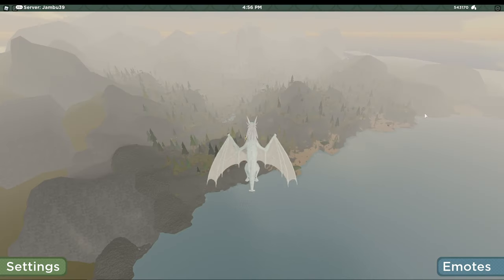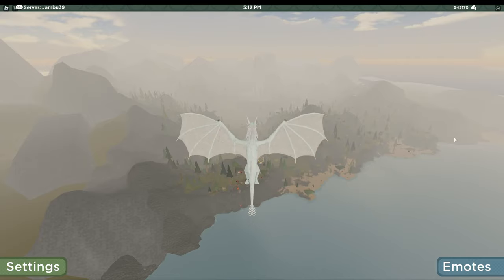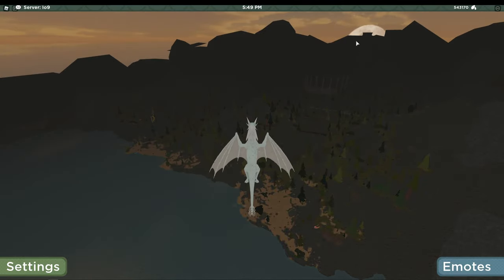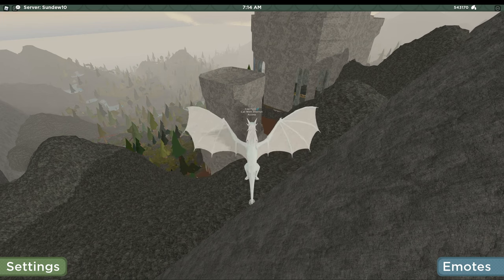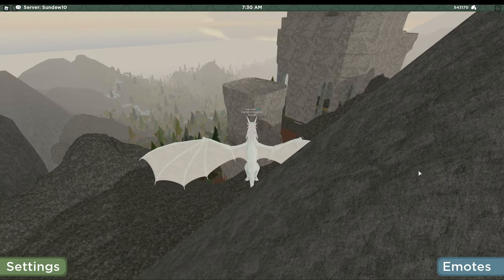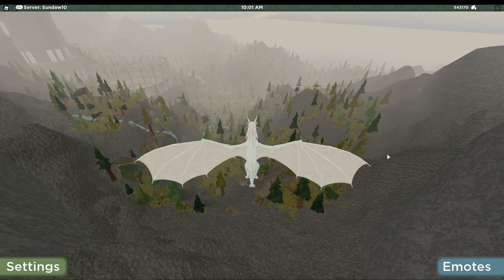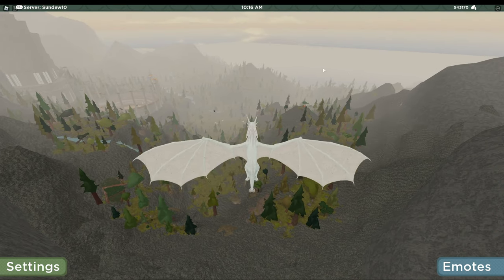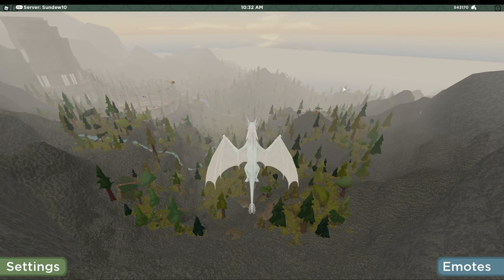Which Corner is the Best in Wings of Fire?